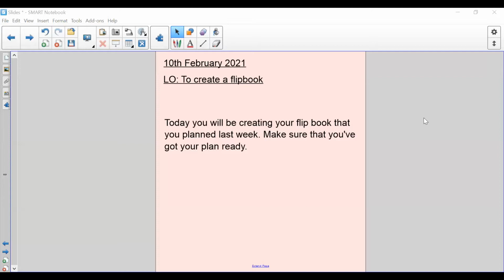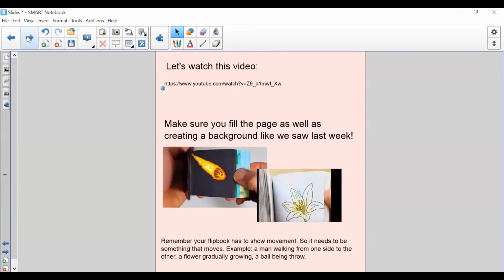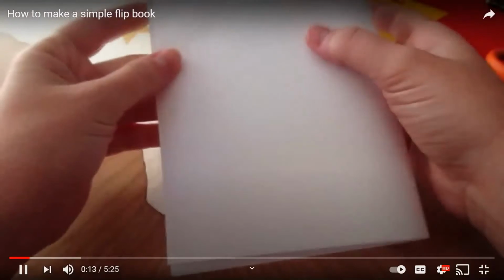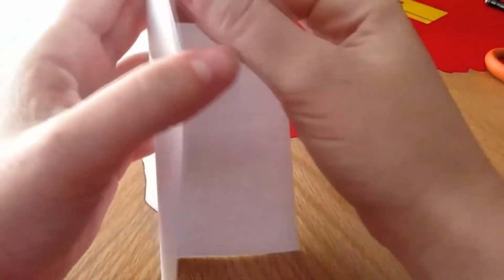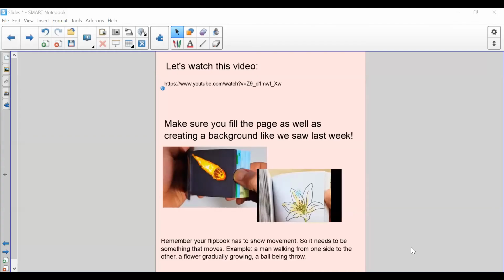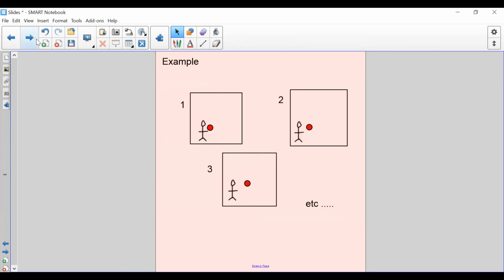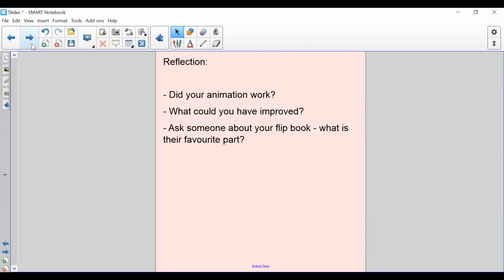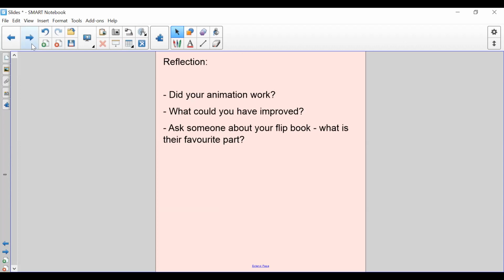10th Feb Computing